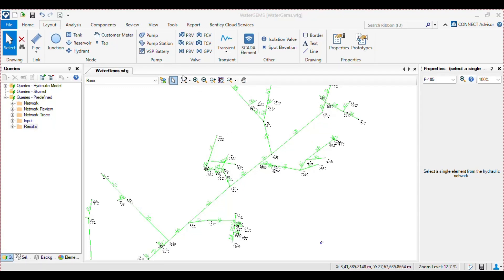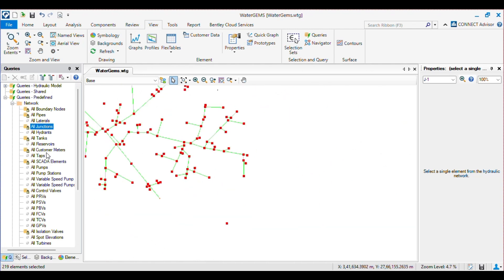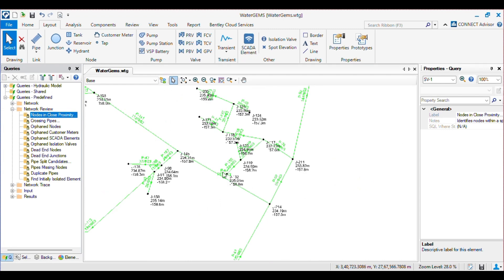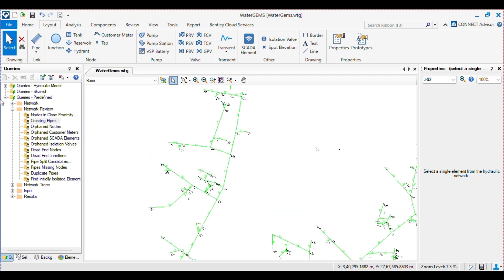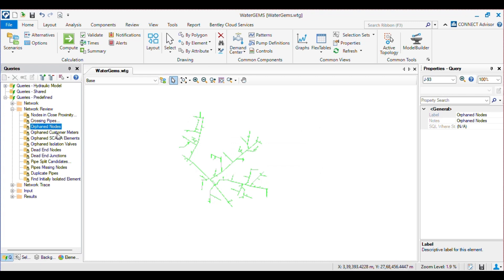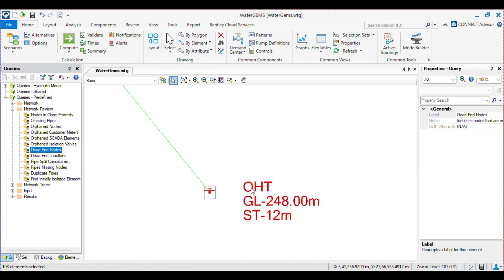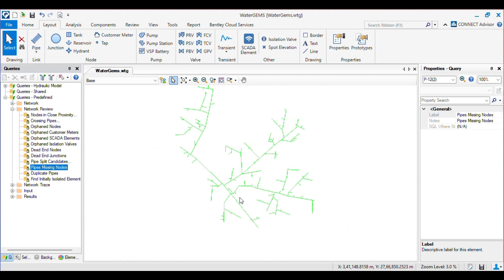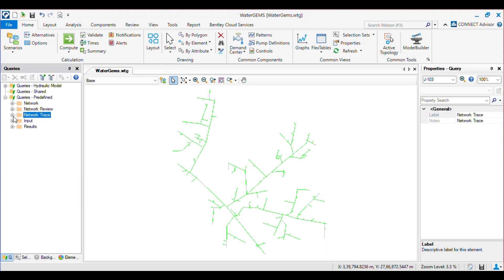How to Use Queries in WaterGEMS | Part 1 | Bentley l Basics and Fundamentals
Queries Tool in WaterGEMS :-

"Learn how to use the Queries Tool in WaterGEMS to analyze and visualize your water distribution system data!

In this tutorial, we'll cover the basics of the Queries Tool, including:

Creating and managing queries
Filtering and sorting data
Creating custom queries and reports
Data analysis and visualization

Whether you're a beginner or an experienced user, this video will help you master the Queries Tool in WaterGEMS and take your water distribution system analysis to the next level!

Software used: WaterGEMS